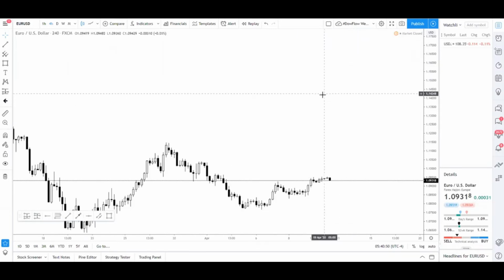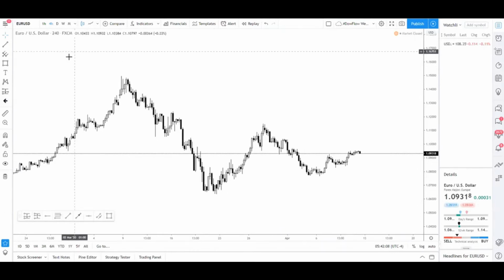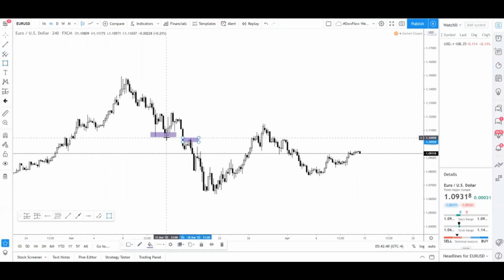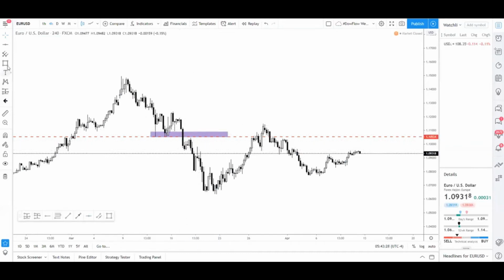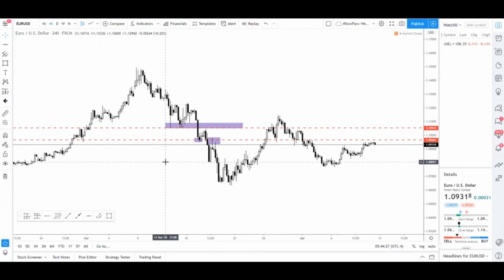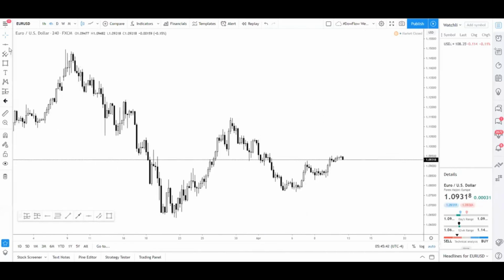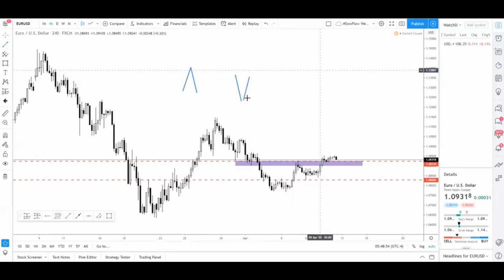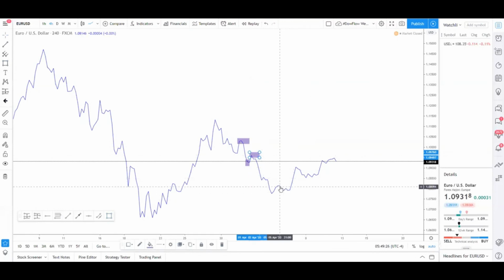Support and resistance tips at forex forum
Support and resistance is a powerful pillar in trading and most strategies have some type of support/resistance (S/R) analysis built into them. Support and resistance tends to develop around key areas that price has regularly approached and rebounded thereafter. This article explains what support and resistance is and covers top support and resistance trading strategies.

The best way to identify the target price is to identify the support and resistance points. The support and resistance (S&R) are specific price points on a chart expected to attract the maximum amount of either buying or selling. The support price is a price at which one can expect more buyers than sellers. Likewise, the resistance price is a price at which one can expect more sellers than buyers.

- Online Forex Forum for Forex Traders, Forex Brokers, Forex Signal Providers, Forex Trading News and Forex Traders Education Resources

Discuss the Forex Market, Currency Trading Strategies and Forex Leverage. Share tips, Ideas and  Market-Moving Data

Team